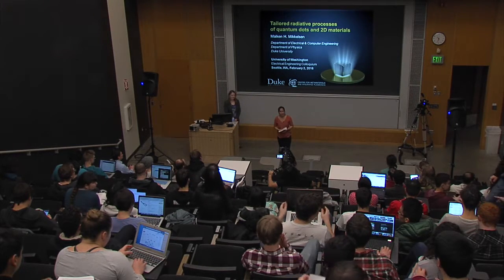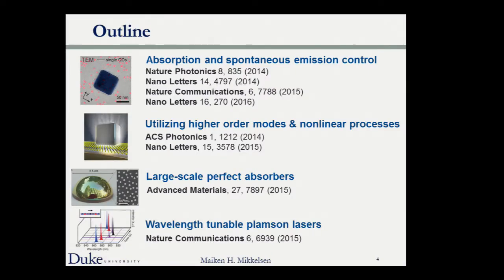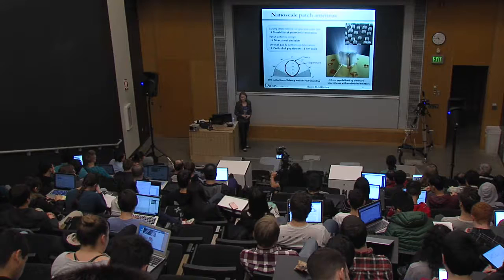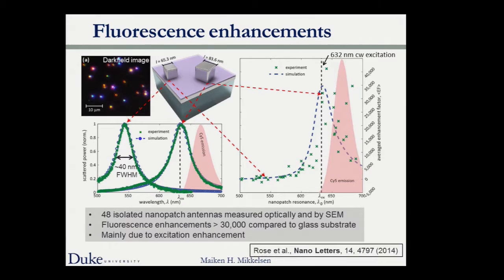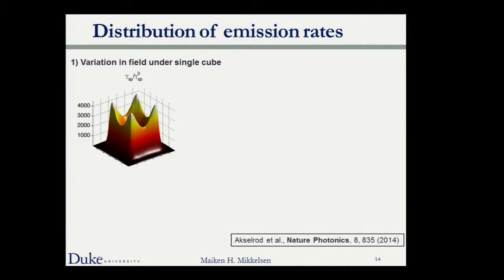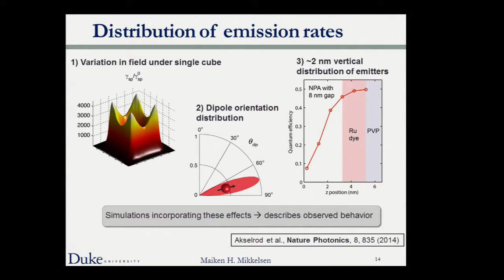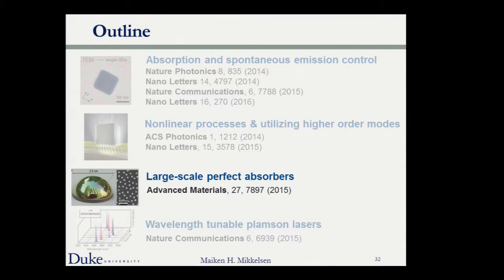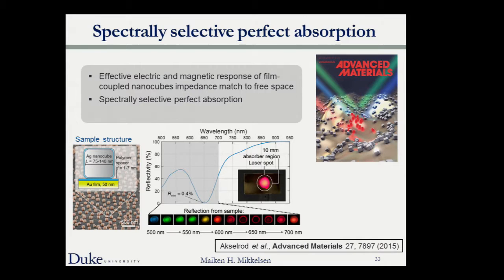UWEE Research Colloquium: February 2, 2016 - Maiken Mikkelsen, Duke University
"Tailored radiative processes of quantum dots and 2D materials"